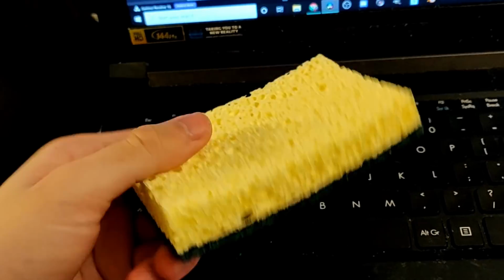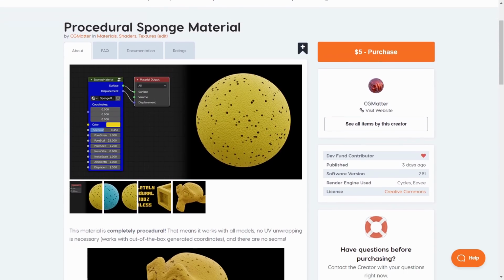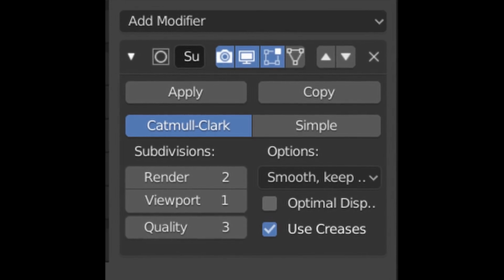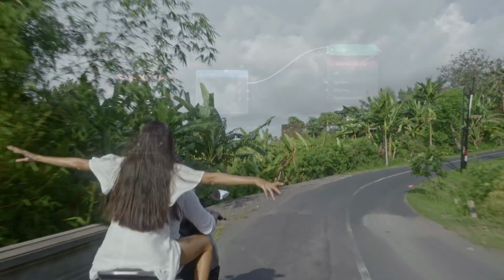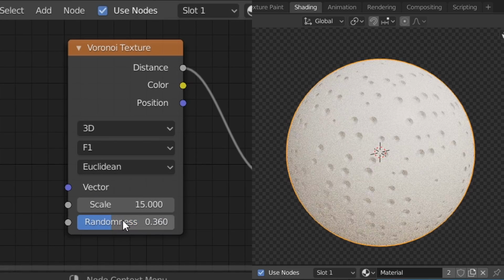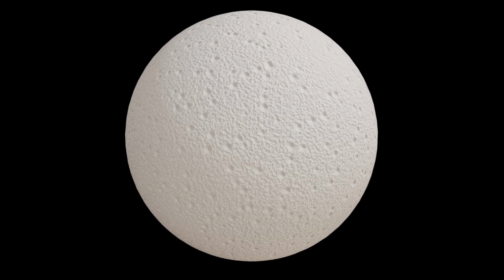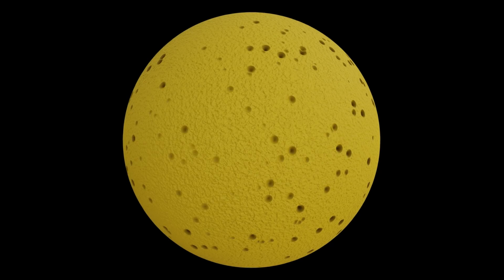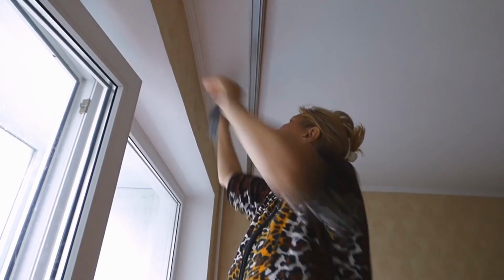So you want to make sponges in Blender?